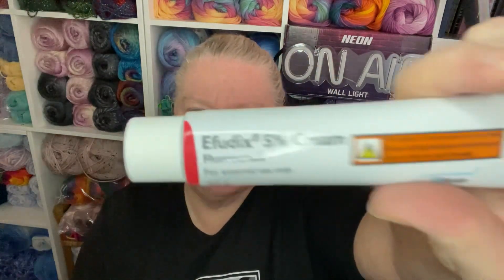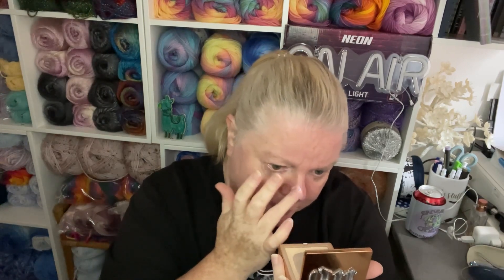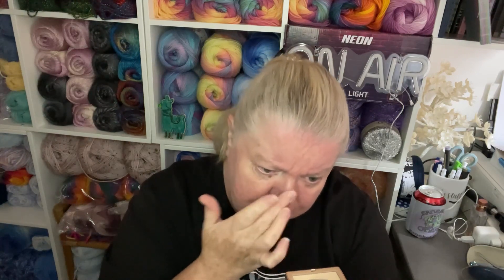Actinic Keratosis Follow me Through my Journey DAY 4 | Rocks Steady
@crochetrocks                link to Crochet Rocks channel learn to crochet
   @hobbyrocks4150          link to Hobby Rocks channel learn to knit